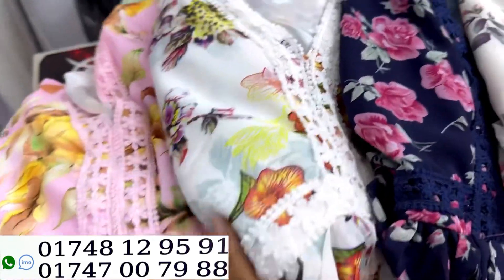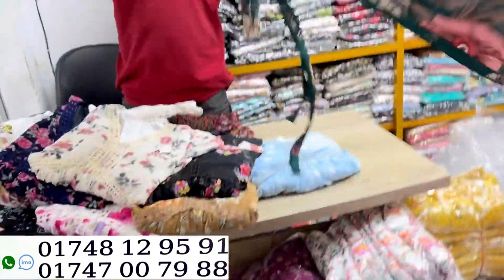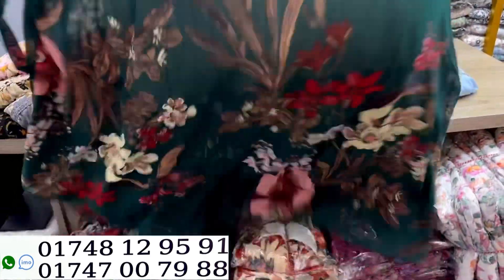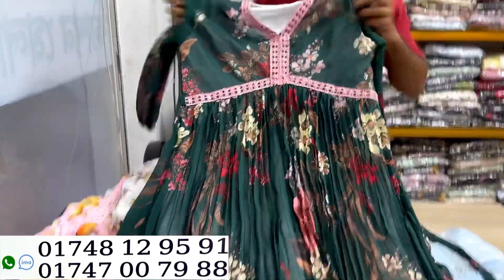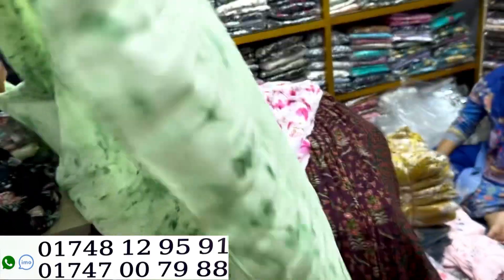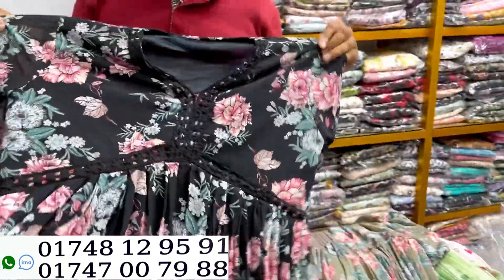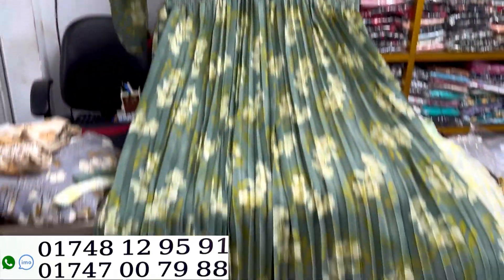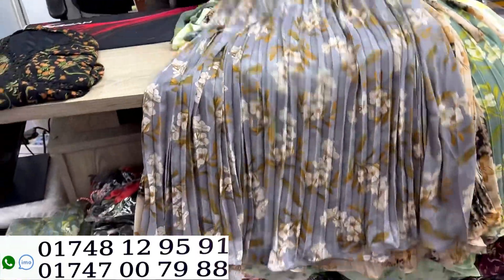Latest design aliyacut gown/1pc collection at craziest offer | আলিয়াকাট গাউন কিনুন পাইকারীতে